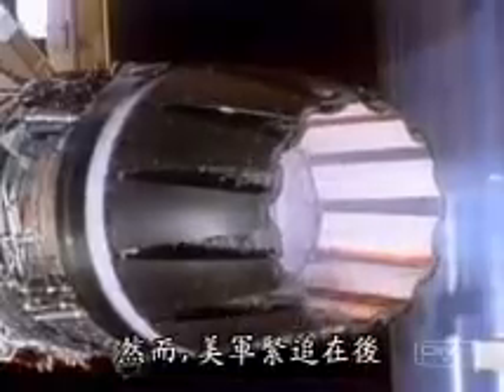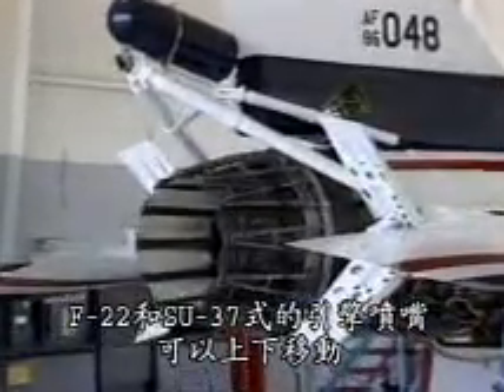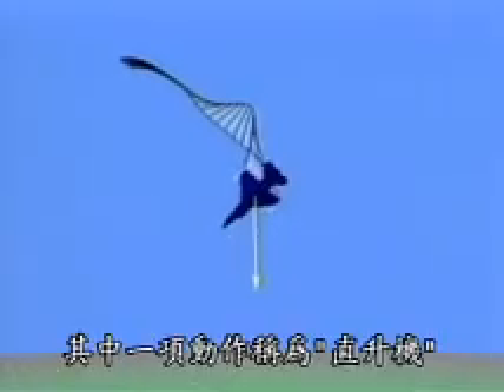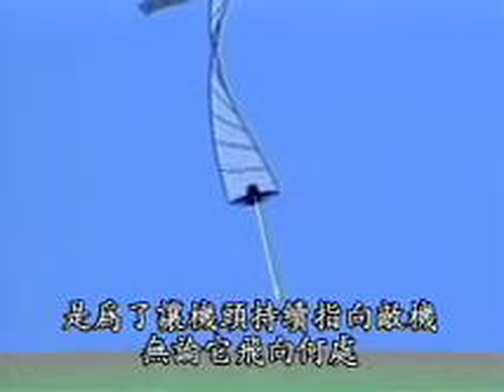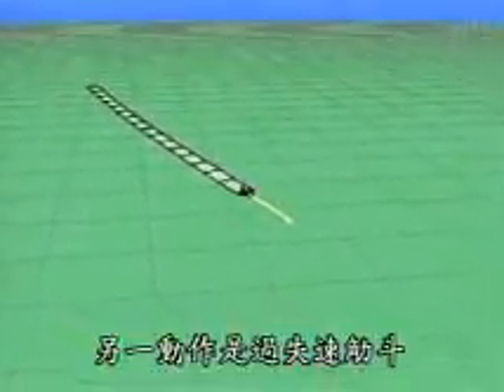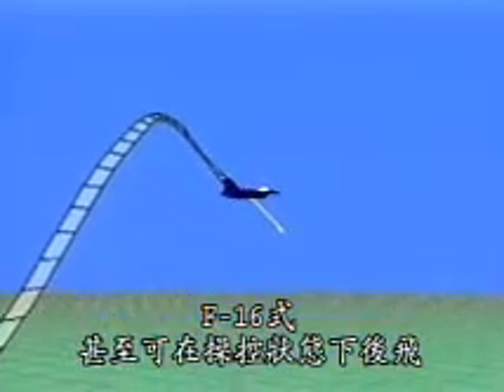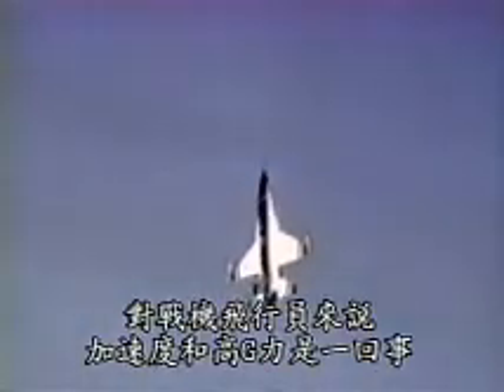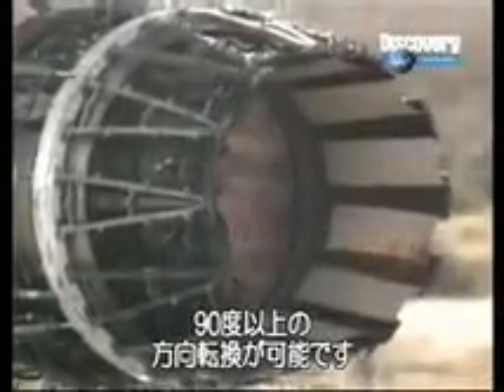F-16 MATV Extended Video (Rare Footage)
DFRC - Dryden Flight Research Center

VISTA - Variable stability In-flight Simulator Test Aircraft

MATV - Multi-Axis Thrust-Vectoring

AVEN - Axisymmetric Vectoring Exhaust Nozzle

PYBBN - Pitch Yaw balanced Beam Nozzle

"The F-16 Multi-Axis Thrust-Vectoring (MATV) program originally began as a joint General Electric/General Dynamics privately-funded program for a thrust-vectored version of the Fighting Falcon." - f-16.net

F-16 VISTA / MATV: General Electric F110-GE-100 3D TVC 15'/17' degrees subsonic/supersonic

NF-16D:
Pratt & Whitne F100-PW-229 with PYBBN, 3D TVC 20 degrees

Maneuvers:
Helicopter, Hammerhead/Post-stall loop, J-turn, Brakestand